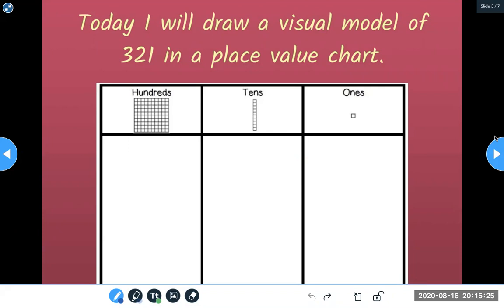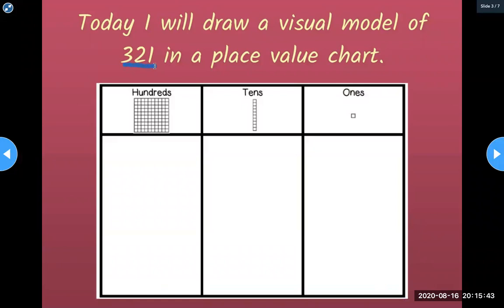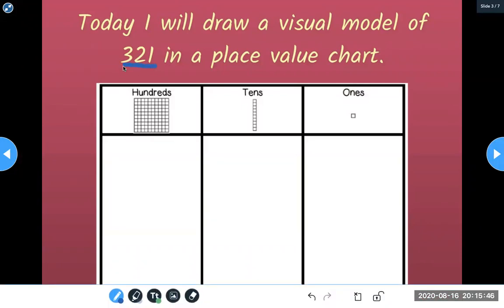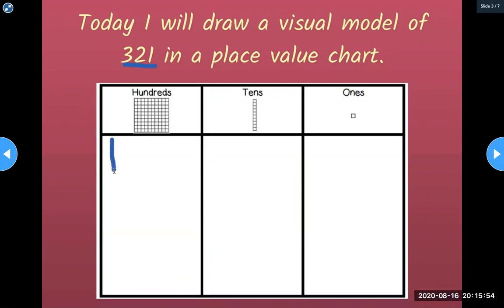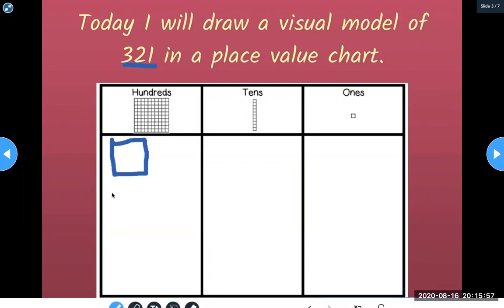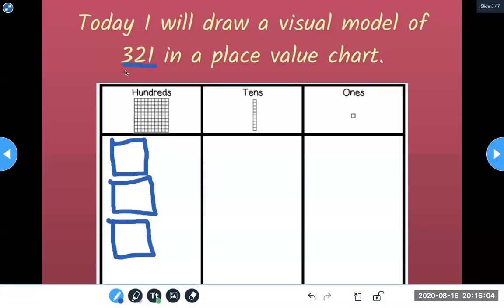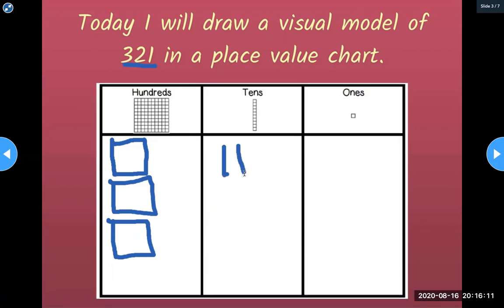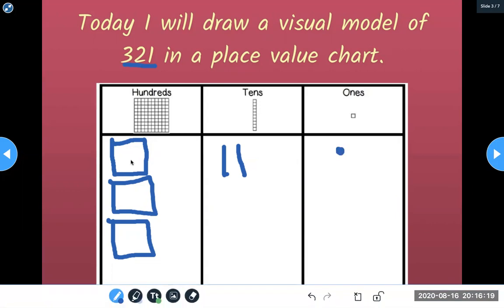Place Value Chart of a 3-digit number (the number is 321)